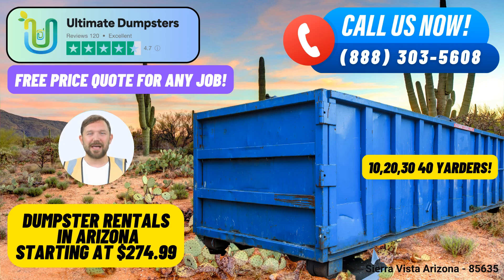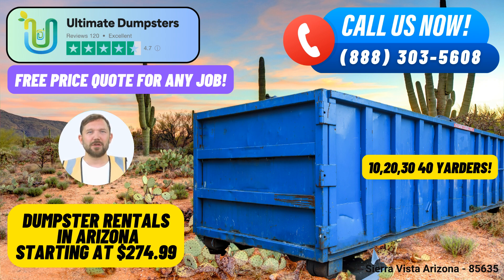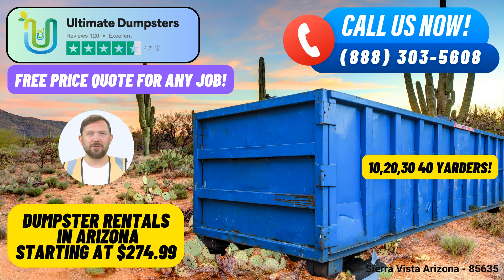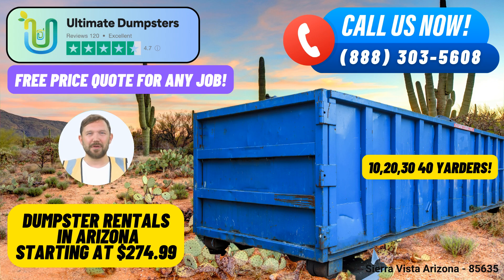Sierra Vista Arizona - Same Day Dumpster Rentals Starting $274.99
Are you in need of efficient and reliable same-day roll-off dumpster rental services in Sierra Vista, Arizona? Look no further than Ultimate Dumpsters! Our extensive range of services and exceptional benefits make us the top choice for waste management and junk removal in this picturesque city.

Benefits of Choosing Ultimate Dumpsters in Sierra Vista, Arizona:

Nationwide Coverage: Ultimate Dumpsters proudly serves over 50,000 cities across 50 states and 3 countries. When you choose us, you're opting for a company with a vast network, ensuring prompt and convenient service.

Roll-Off Containers: We offer a variety of roll-off containers, perfect for handling construction debris, home renovation waste, yard waste removal, and small business waste disposal.

Dumpster Sizes: Our range of dumpster sizes includes 10-yard, 12-yard, 15-yard, 20-yard, 30-yard, and 40-yard options. Each size is suitable for different types of projects, from small-scale cleanups to large construction jobs.

10-Yard Dumpster: Ideal for small home cleanouts and minor renovation projects.

20-Yard Dumpster: Perfect for larger home renovations and medium-sized construction jobs.

30-Yard Dumpster: Great for substantial construction projects and commercial cleanups.

40-Yard Dumpster: Designed for large-scale construction and demolition debris disposal.

Flexible and Affordable Pricing: We believe in providing affordable solutions tailored to your specific needs. Our pricing is flexible, ensuring you get the best value for your money.

Free Quotes and Estimates: We offer free quotes and estimates for every job and customer, helping you plan your project budget accurately.

Same Day Service: Place your order in the morning, and we'll deliver your dumpster on the same day, ensuring you can get started on your project without delay.

Multiple Services: Ultimate Dumpsters goes beyond dumpster rentals. We can combine multiple services such as porta potties, mobile storage units, temporary fencing, and even commercial weekly garbage pickups to streamline your project.

Online Portal: Use our user-friendly online portal to check order statuses and make changes whenever it's convenient for you.

Dedicated Project Manager: Every client is assigned a dedicated project manager to ensure your experience is seamless and stress-free.

One Interesting Fact About Sierra Vista, Arizona: Sierra Vista is known for its stunning mountain views, thanks to its proximity to the Huachuca Mountains. This picturesque backdrop adds to the charm of the city.

Ready to take advantage of our exceptional services and discounts? You can place your order by calling Ultimate Dumpsters directly or conveniently use the QR code provided in this video to order online. Get started today and experience hassle-free waste management with Ultimate Dumpsters!

Sierra Vista Arizona - 85635